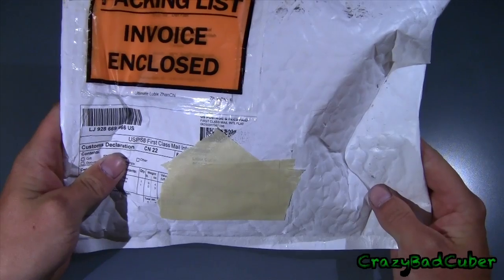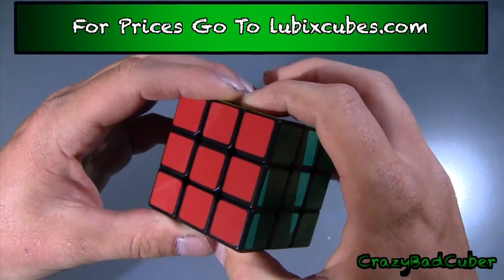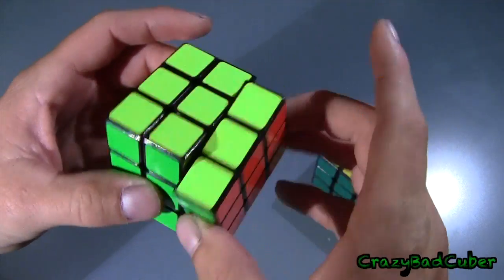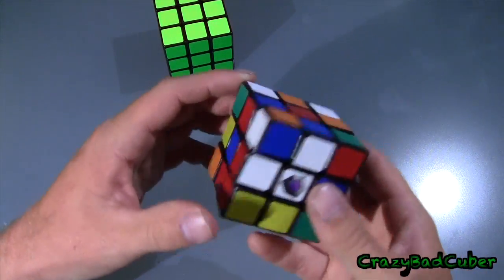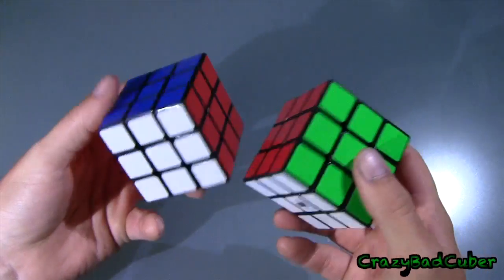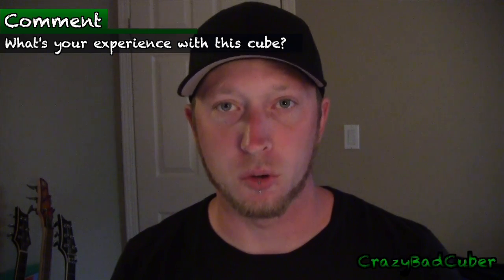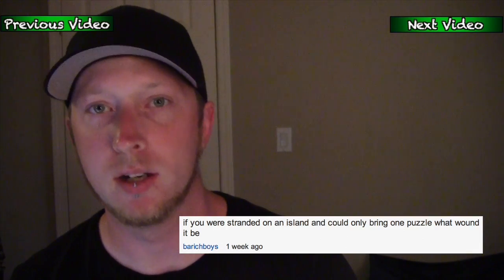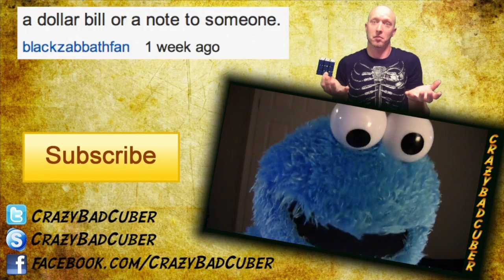My Thoughts On 3x3 Mods (lubixcubes)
Skype & Oovoo names - crazybadcuber